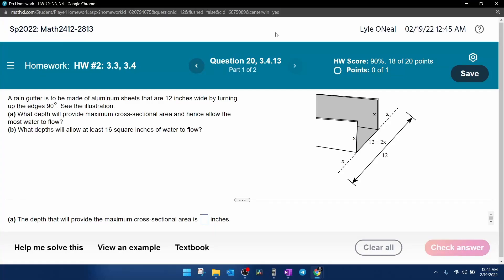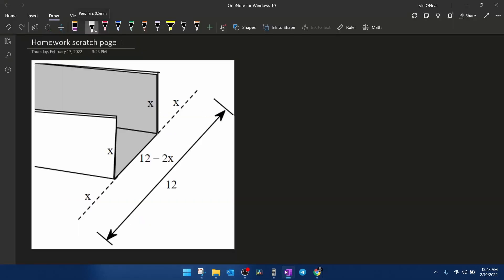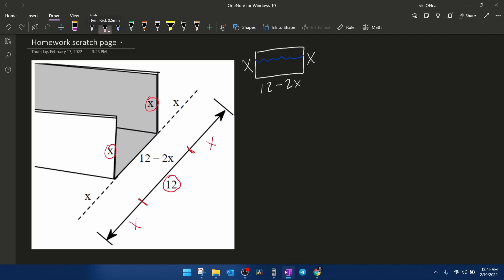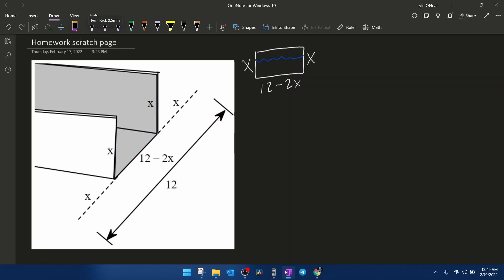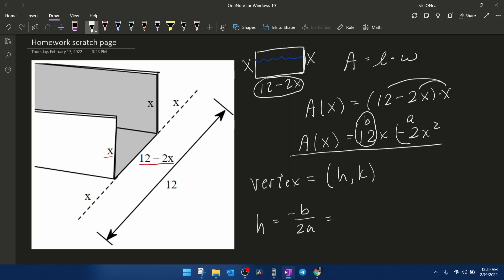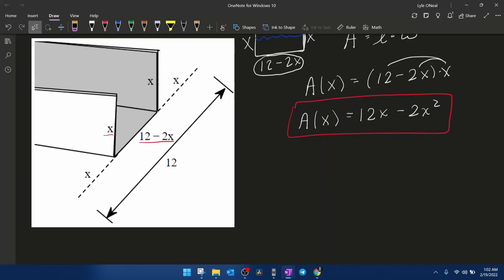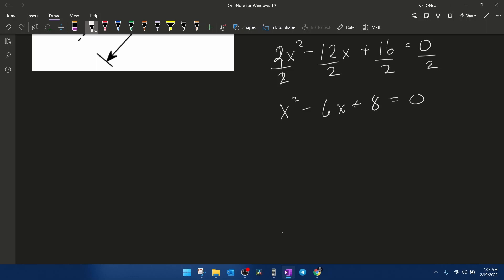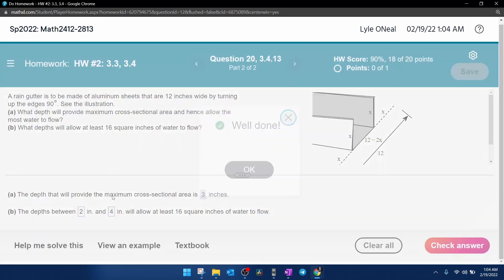Precalculus - Construct a quadratic function from an application problem, then find the...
Construct a quadratic function from an application problem, then find the value that produces the maximum value.